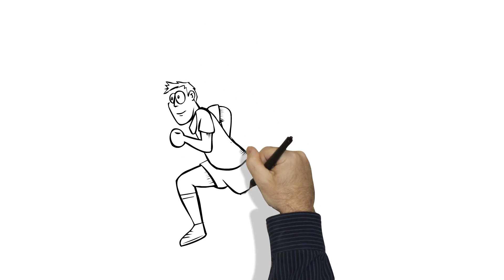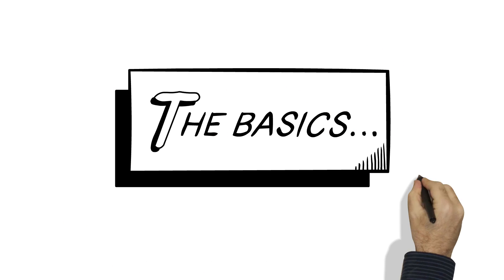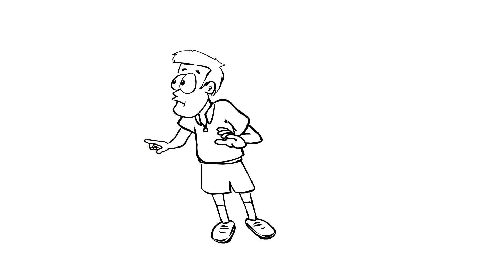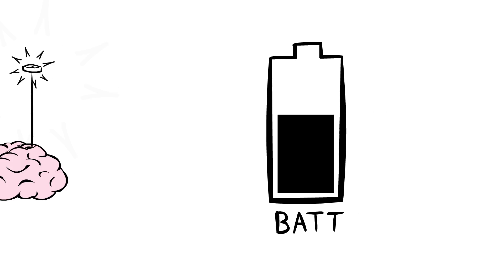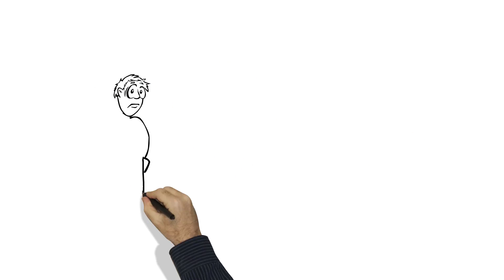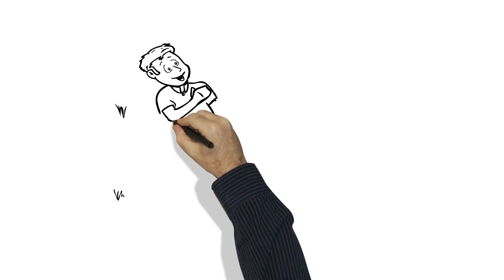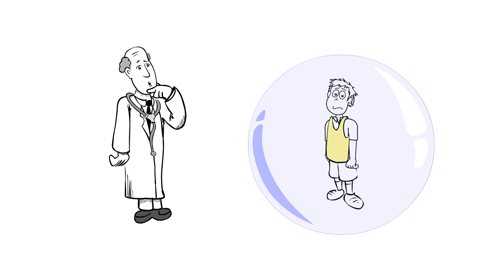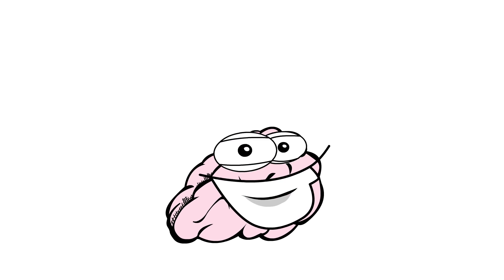Understanding Concussion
An animated guide to understanding and dealing with concussion.